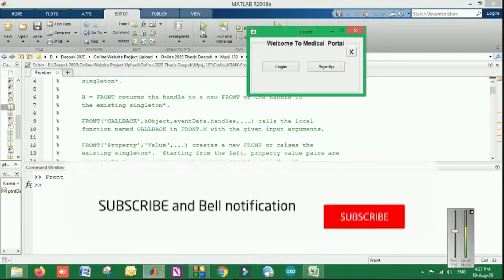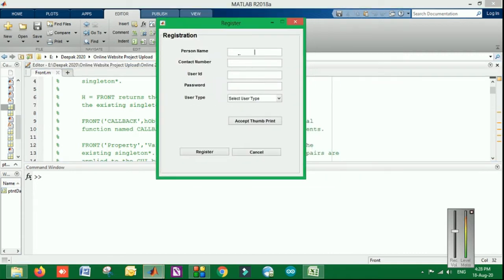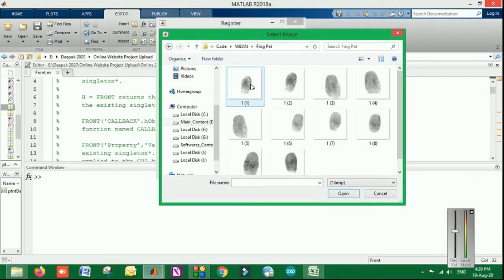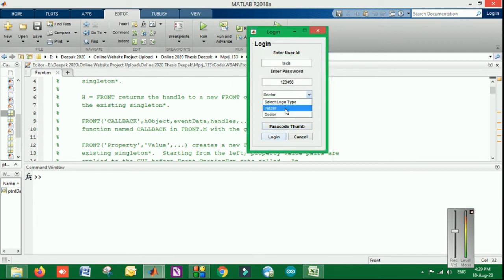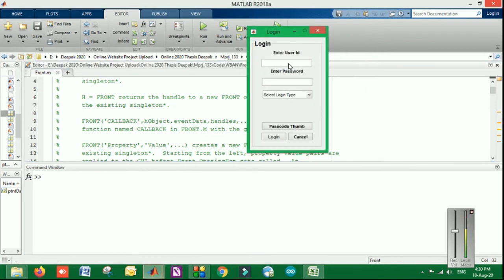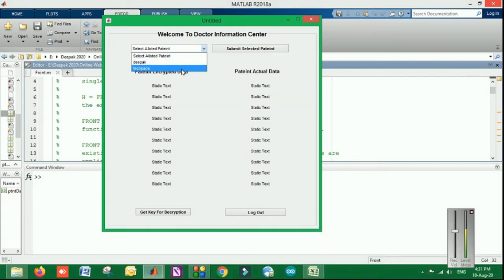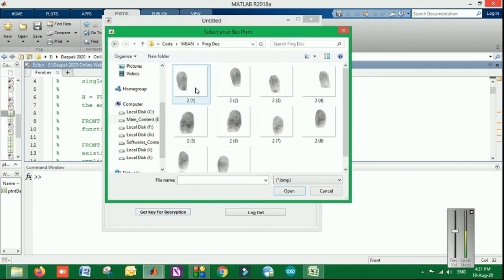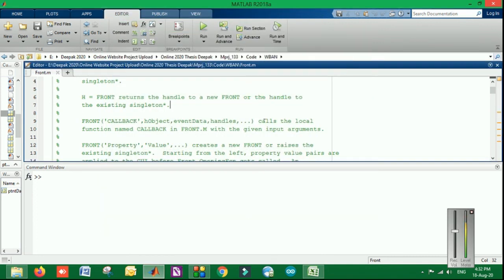Advanced Cryptographic Approach in WBAN Security with Feature of Biometric Authentication Framework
This video is about the Secure Biometric Cryptography for Wireless Body Area Networks (WBANs). In this video you will see the working model and detailed description of this project.

Enhance patient data security with biometric cryptography in Wireless Body Area Networks. Learn about advanced encryption for healthcare cybersecurity.